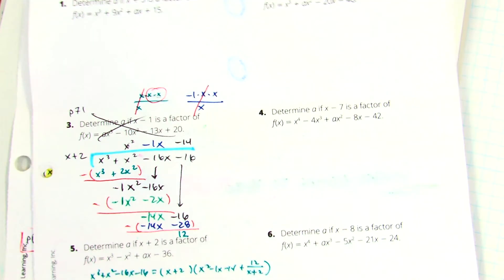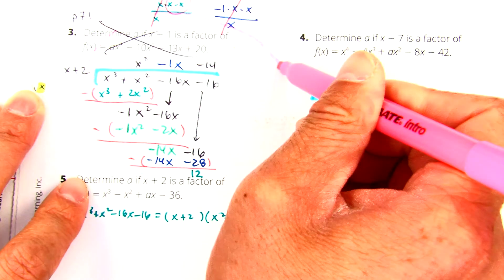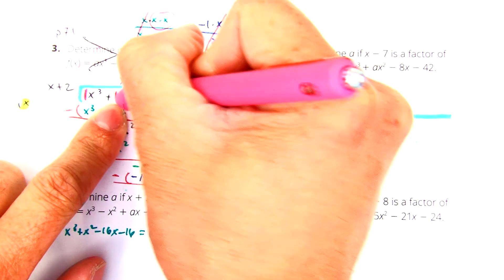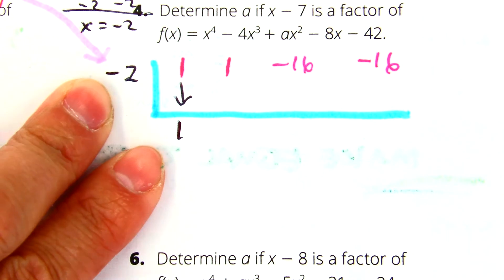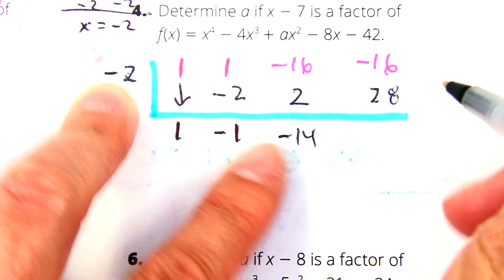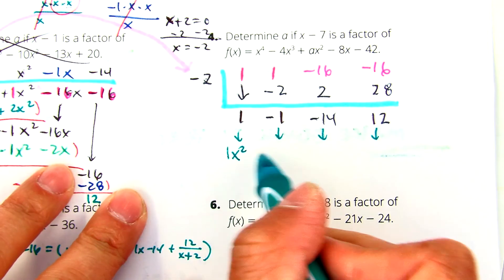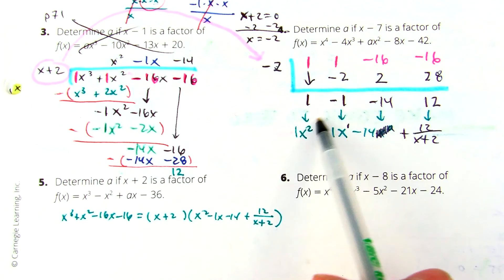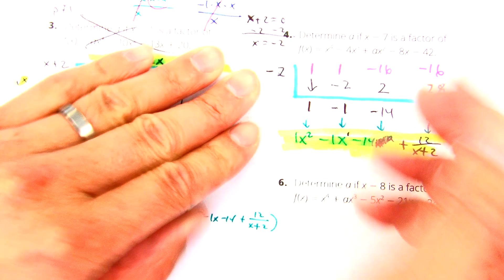sp 2 1 2 III page 75, II E4 Synthetic Division